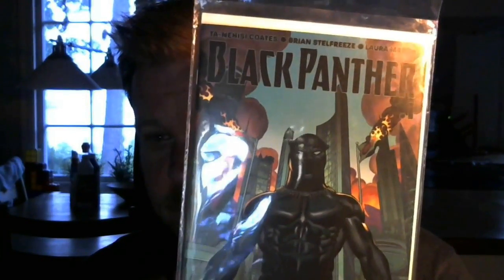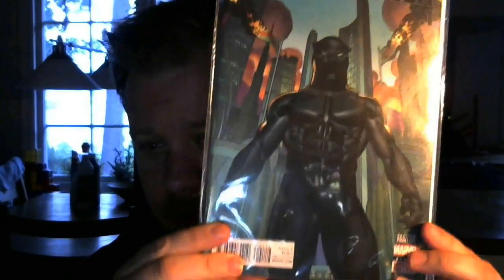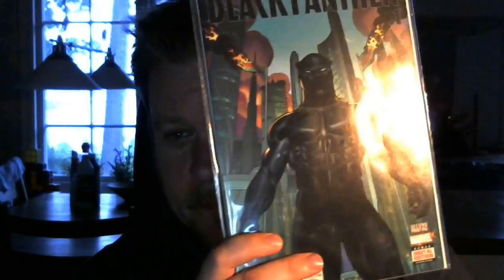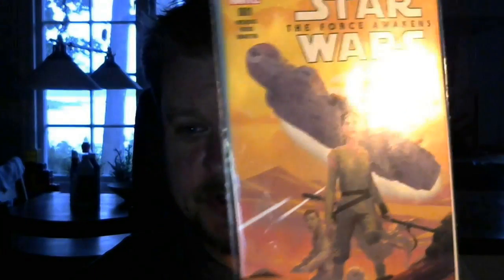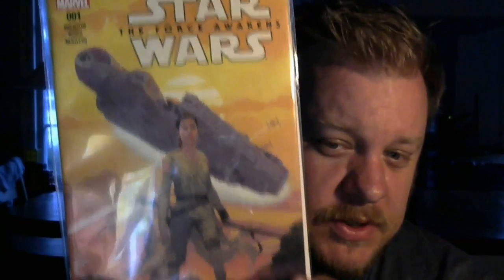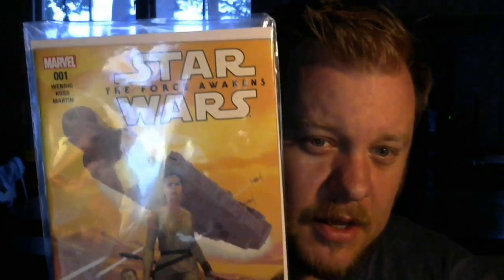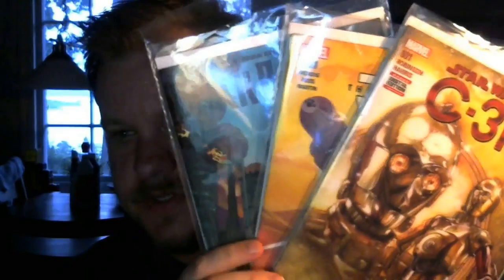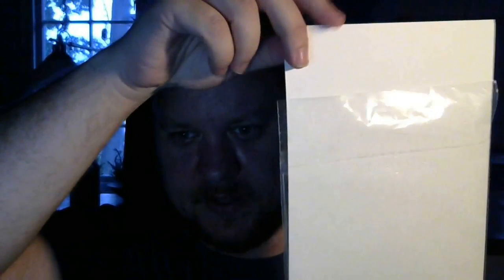Comics from New York!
I bought two Star Wars-comics and one Black Panther while in New York! Here  tell you a little about them!